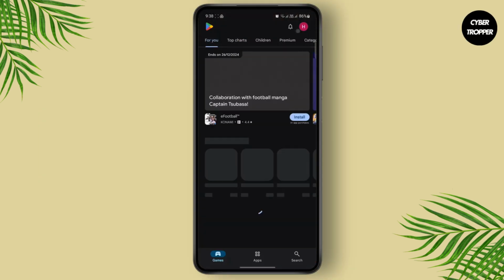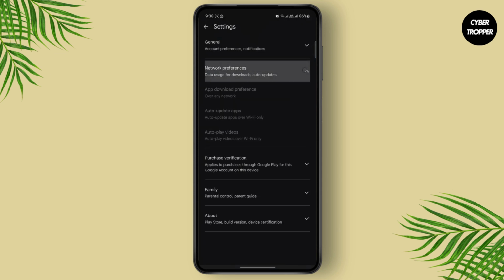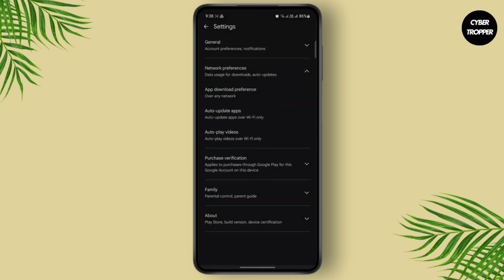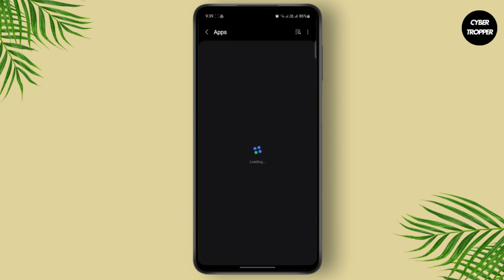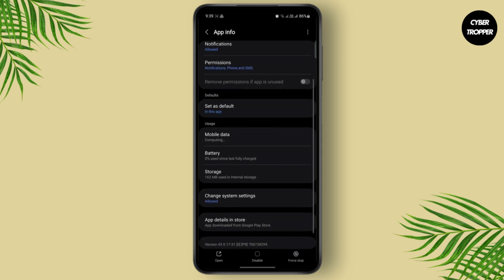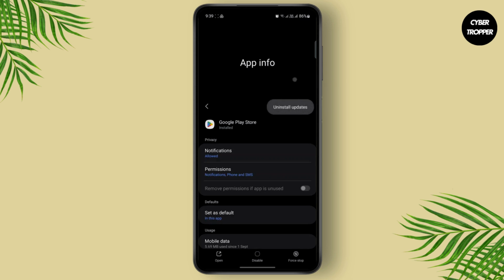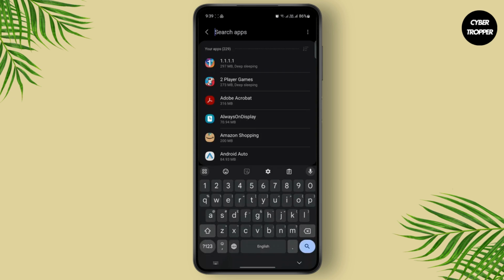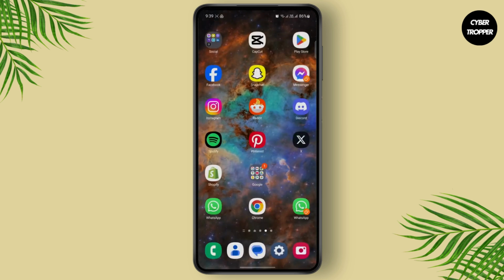How to Fix Samsung Wallet not Downloaded on Playstore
Learn how to fix the issue of Samsung Wallet not downloading on the Playstore with this easy-to-follow guide. If you’re facing difficulties with Samsung Wallet not appearing or downloading properly, this video will walk you through effective solutions to get it working again.

In this video, you’ll discover why Samsung Wallet can’t be downloaded, how to resolve the Playstore download error, and how to fix Samsung Wallet not showing up on your Android device.

0:20 Step 1: Check Playstore Settings
0:45 Step 2: Clear Cache and Data
1:15 Step 3: Alternative Download Methods